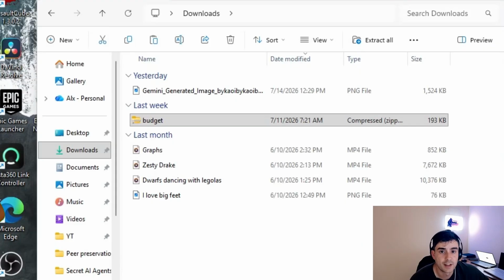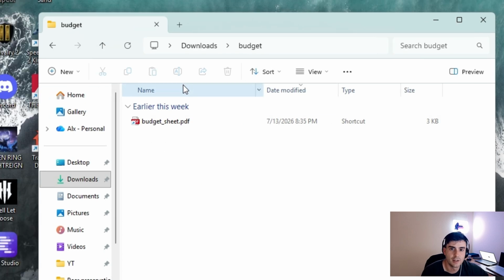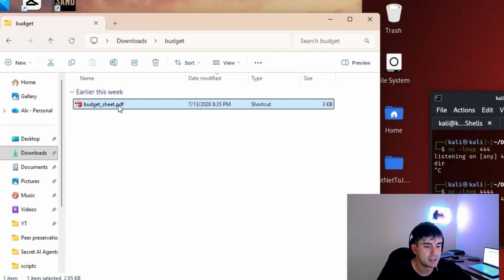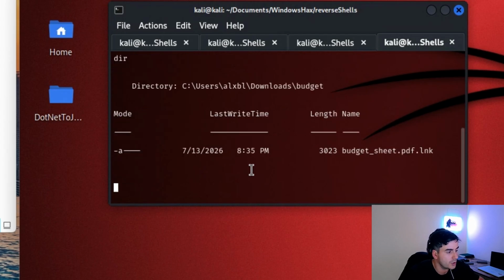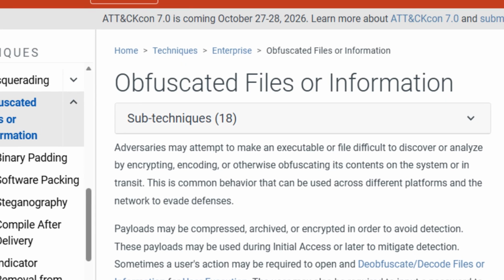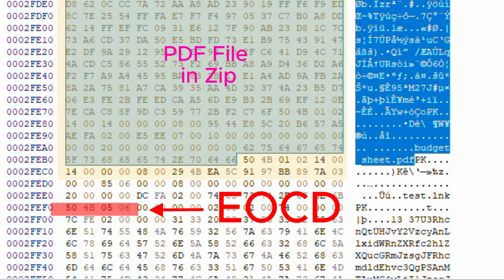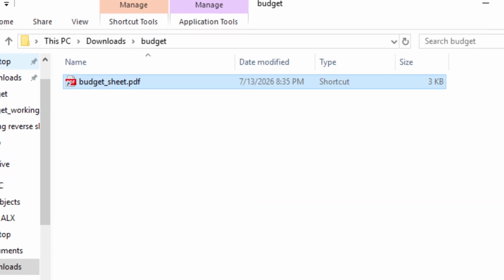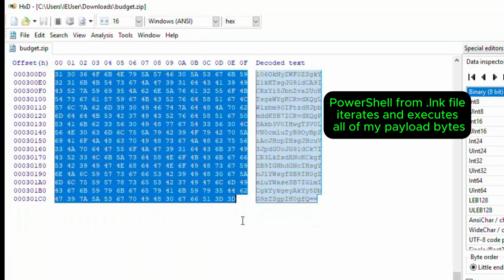Would You Open This ZIP File? - Windows Defender Bypass